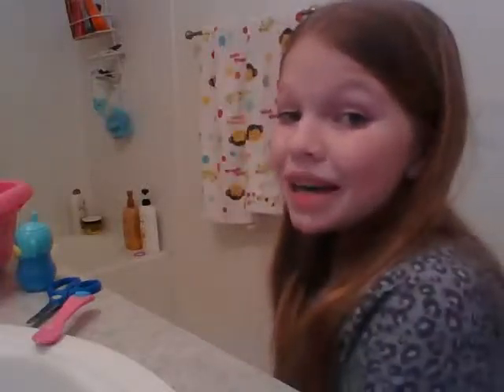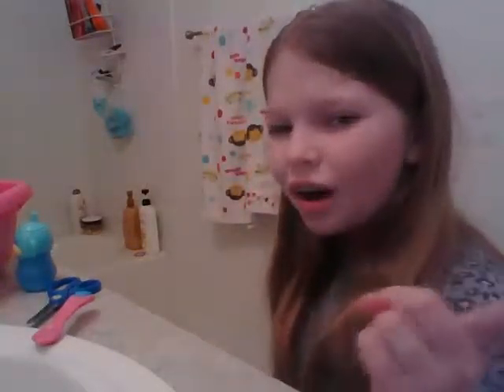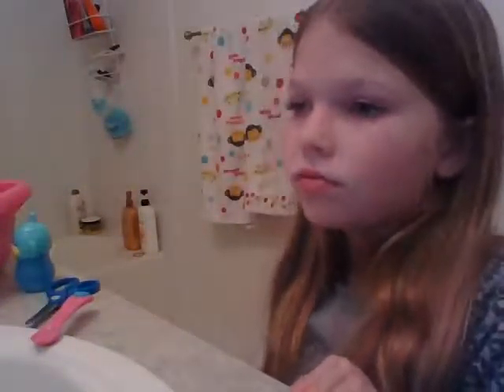How to make baby alive food and+ a drink!